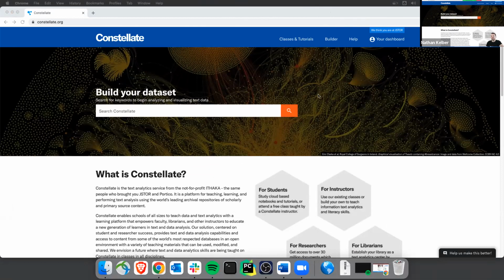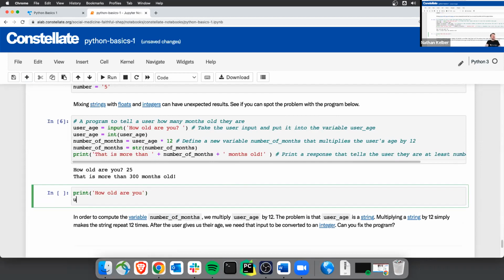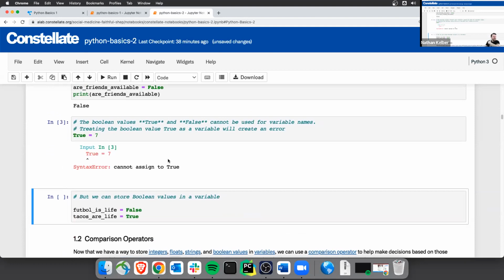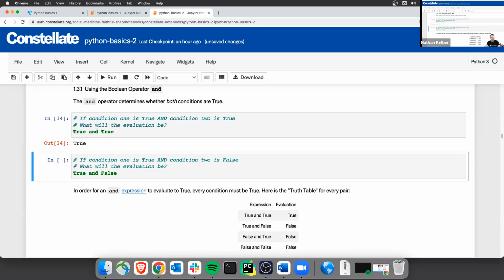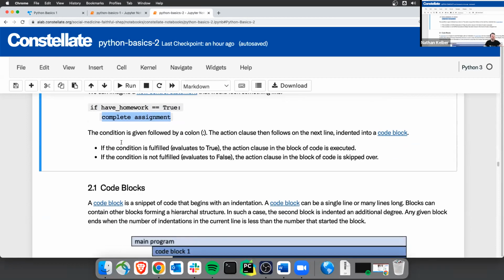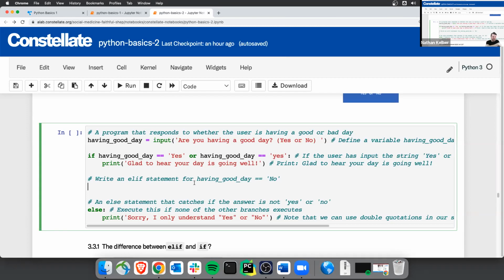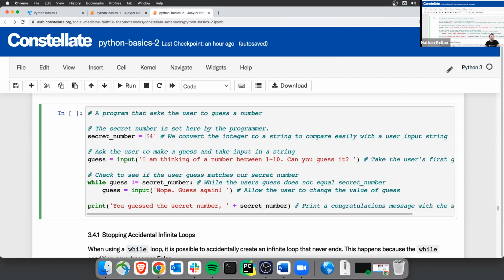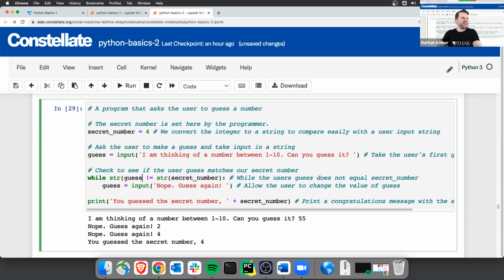ACRL DSS: Introduction to Jupyter and Python Basics 2 for librarians and digital humanists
Recording from the April 20, 2022, ACRL Digital Scholarship Section: Introduction to Jupyter and Python Basics 2 for librarians and digital humanists.

This is an introduction to using and writing functions including native functions, importing functions, and writing your own functions. Participants will also learn about parameters, arguments, and local/global scope.